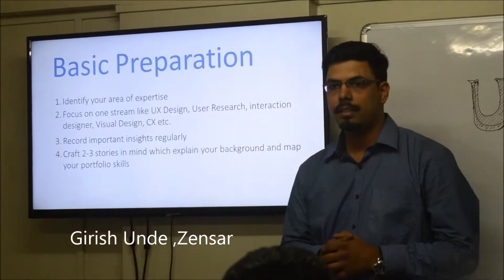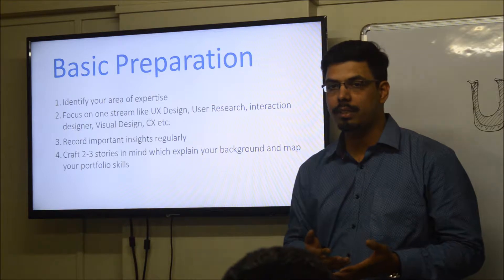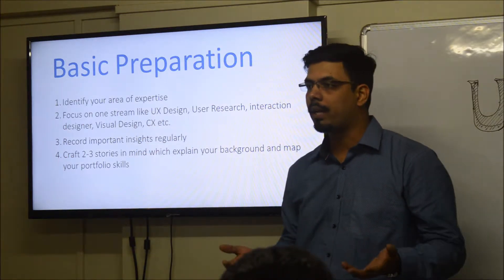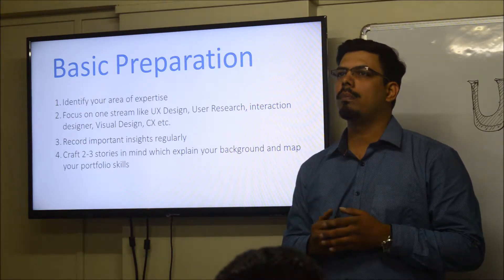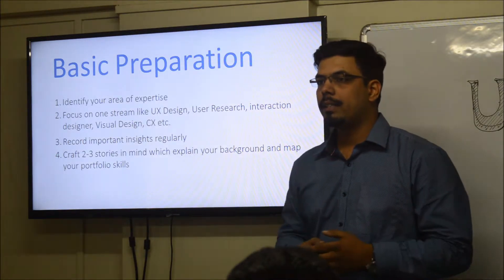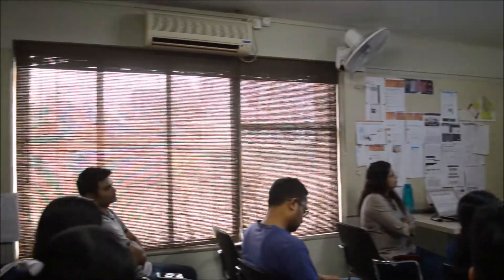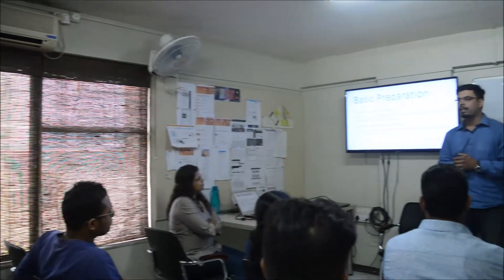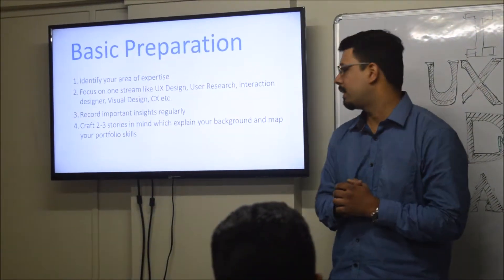UX VD CX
As a part of IXDA Pune chapter Girish Unde from Zensar briefly spoke about various roles bifurcation that exists in organised sector .This video talks about UX/Visual design and Customer experience design roles.